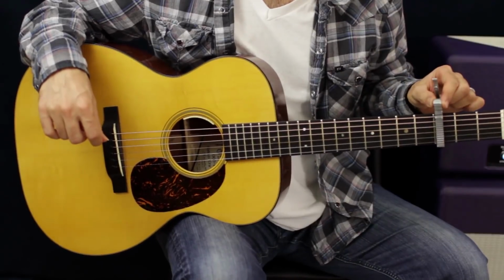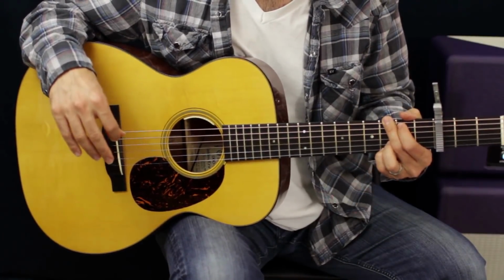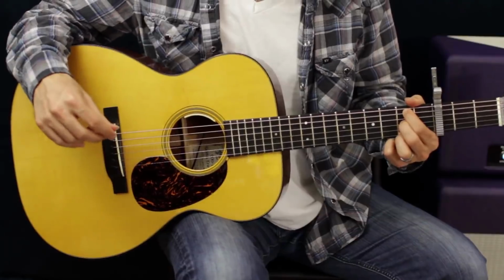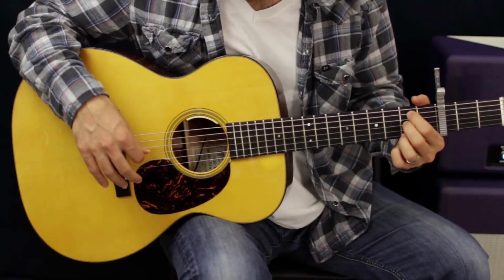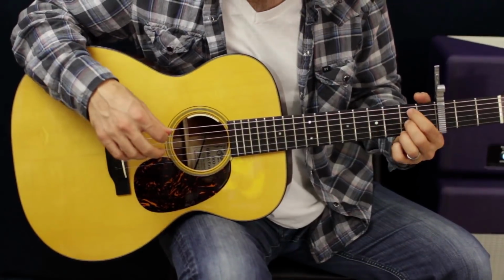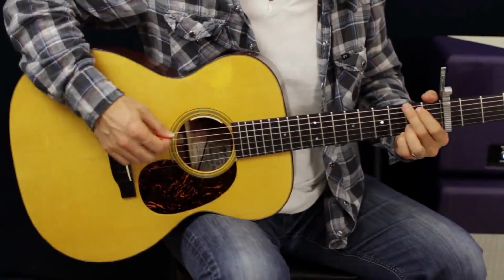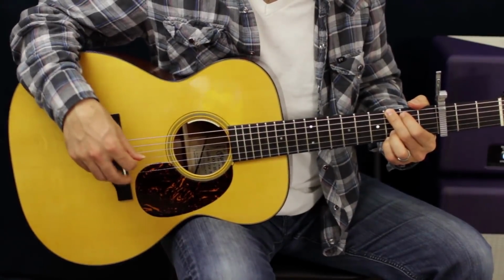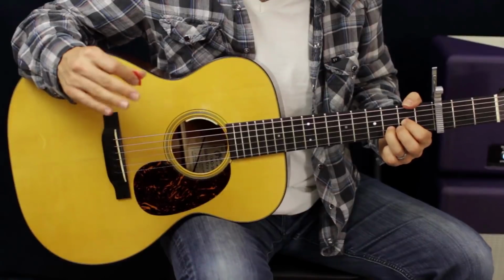Beginners Acoustic 4 chord guitar lesson (How to play The Scientist, Coldplay)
For a great introduction, go grab this free strumming video lesson and also receive a free chord form ebook that shows you all the important chord

Here is a simple Acoustic Guitar chord Trick (Plus a Bar Chord Cheater Secret)

Attention beginning guitarists:  Do you want to know why Brett Papa is the perfect teacher for your guitar journey?  It's because he gets results with students where other teachers can't.  Why?  Well, Brett has a "street smart" approach to guitar that eliminates a lot of the struggle and frustration.  He's also funny and empowering.  Watch and see for yourself ... and then HEAR the improvement in your playing.

Brett teaches you Simple Chord Progressions That Sound Great.

Brett also discusses The Chord That Changes Everything

Brett Papa teaches you Coldplay - The Scientist Super Easy Acoustic Guitar Lesson - Easy Beginner Songs For Guitar